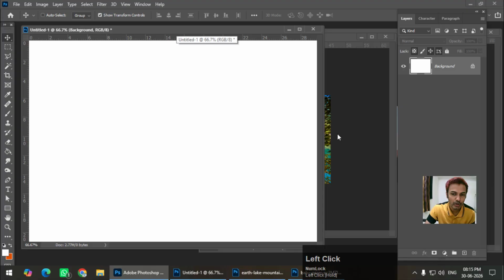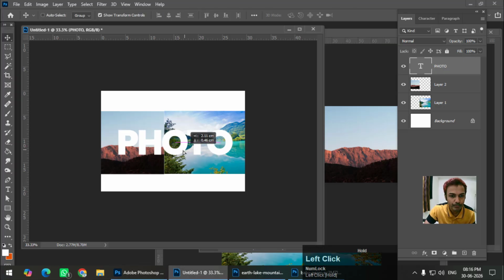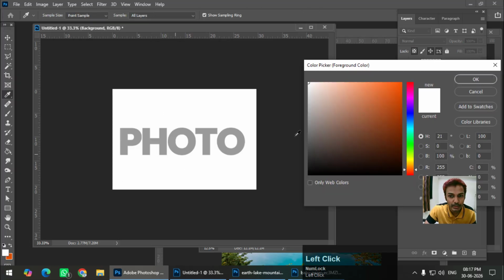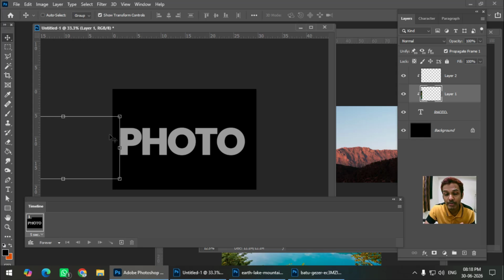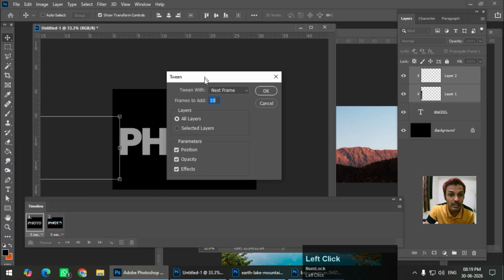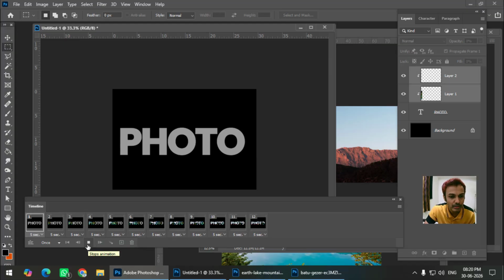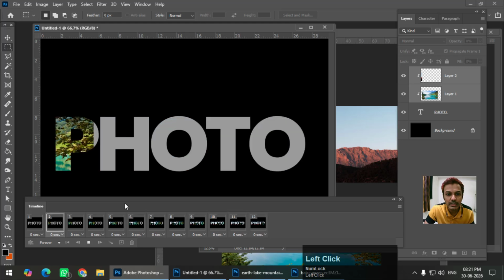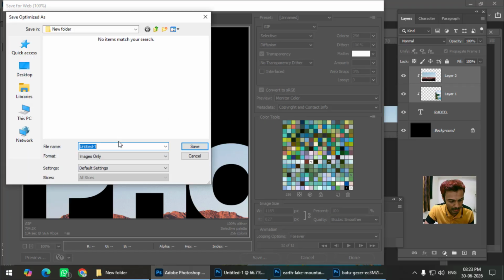Motion Graphics in Photoshop? Yes! Here's How...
Think Motion Graphics can only be created in After Effects? Think again! 🤯 In this step-by-step Photoshop tutorial, you'll learn how to create professional-looking motion graphics and simple animations using Adobe Photoshop. Whether you're a beginner or a graphic designer looking to expand your skills, this tutorial covers everything you need to get started.

✅ What You'll Learn:
✔ How to use the Photoshop Timeline
✔ Create smooth motion graphics
✔ Animate text, shapes & images
✔ Add keyframe animations
✔ Export animated videos & GIFs
✔ Pro tips for professional results

Perfect for YouTube creators, social media designers, freelancers, and digital marketers!